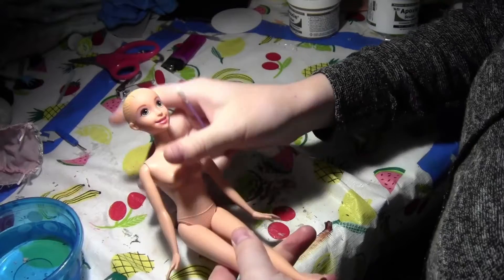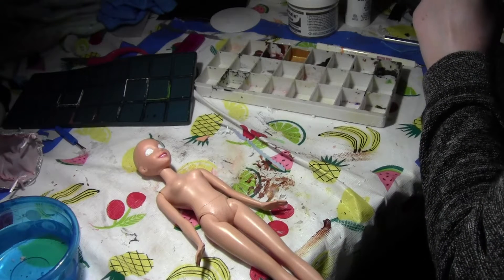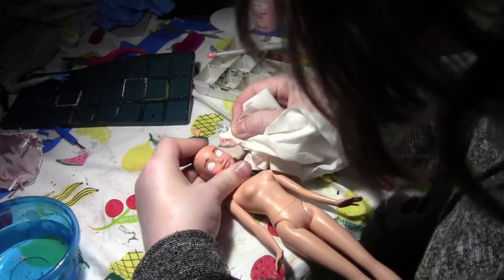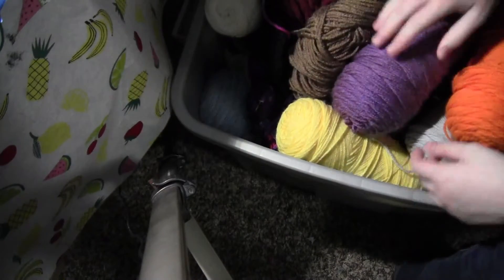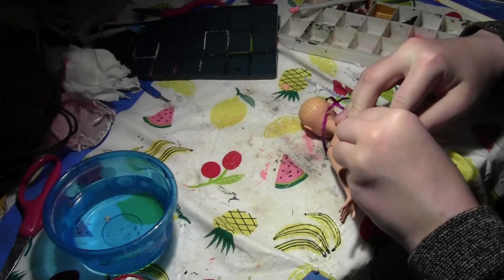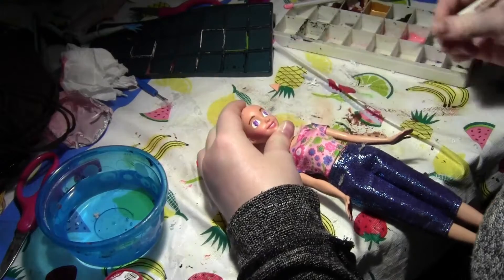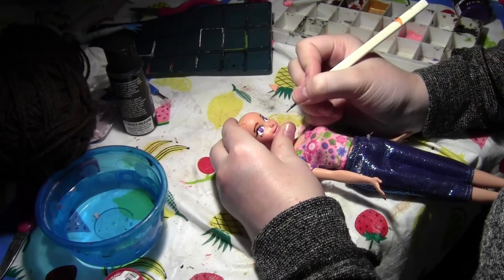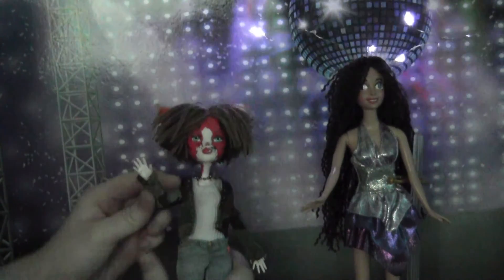Princess to Popstar